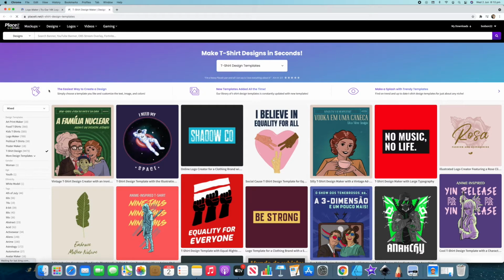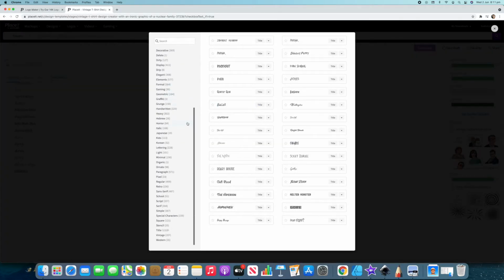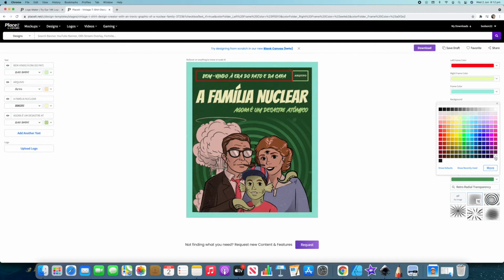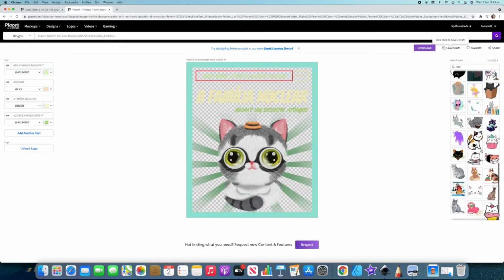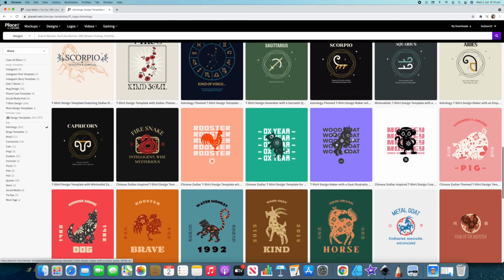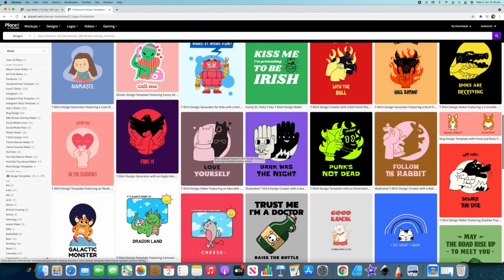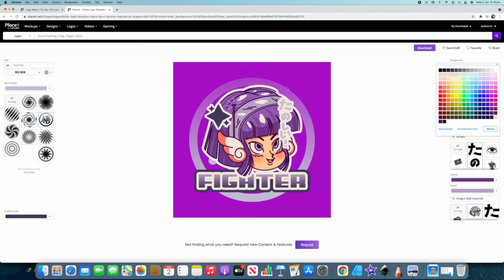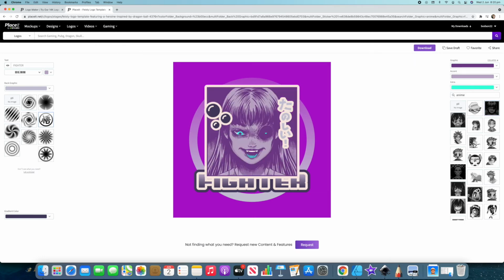How To Make T-Shirt Designs Using Placeit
In this video I will show you how to make t-shirt designs using placeit